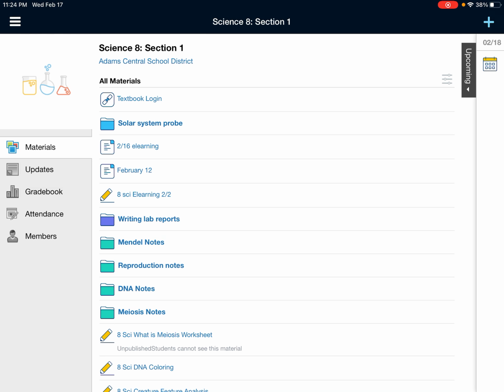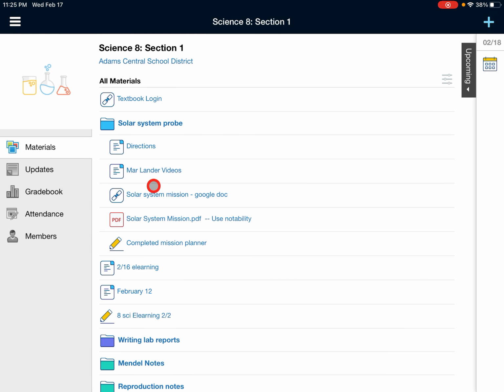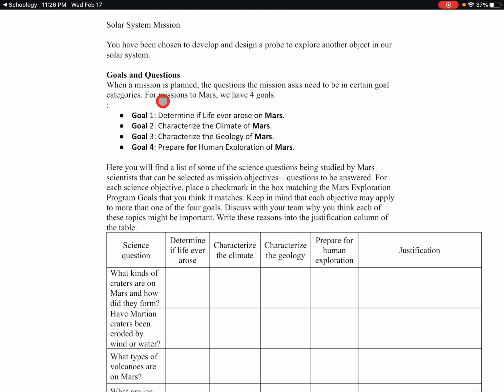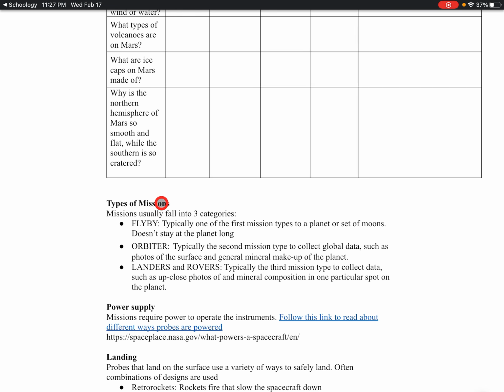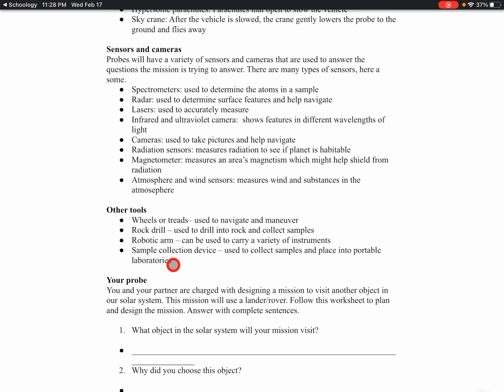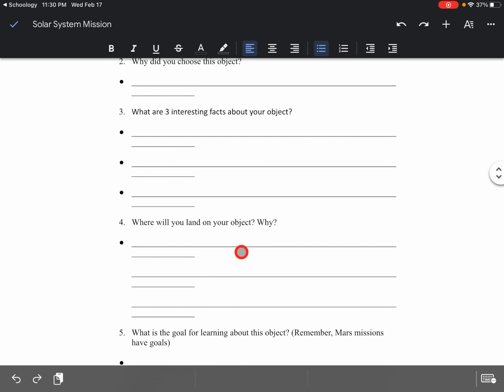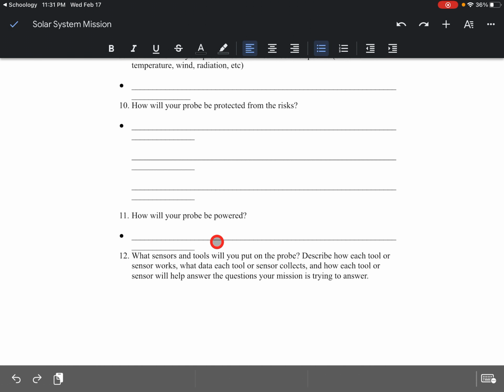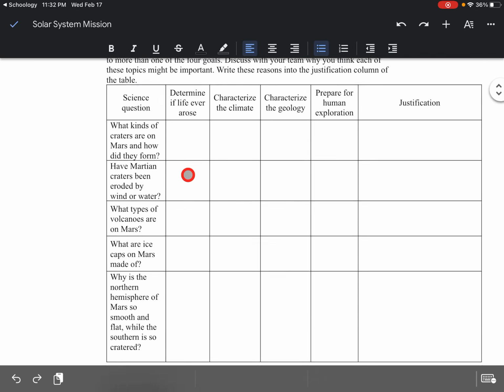Solar System Probe Directions